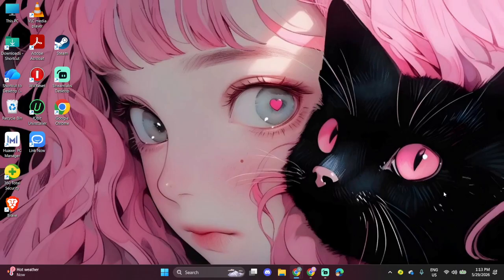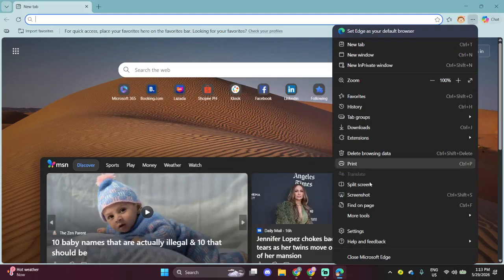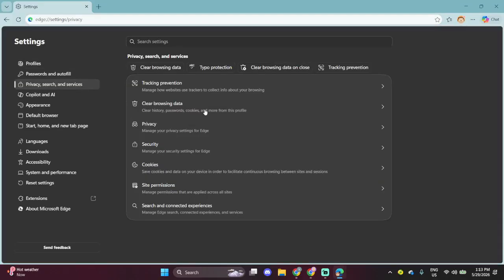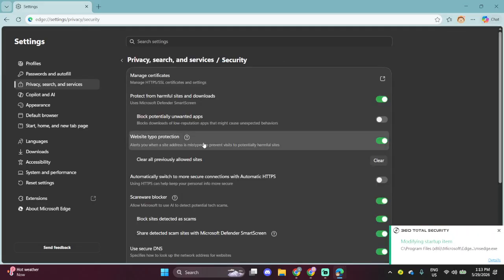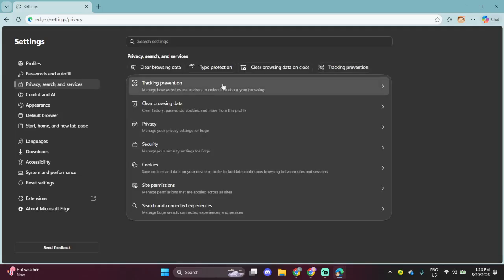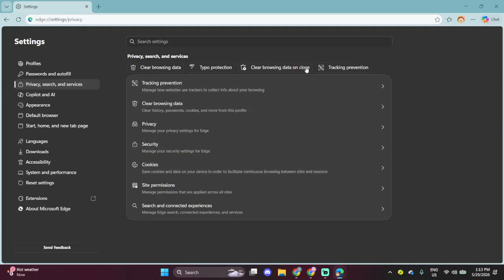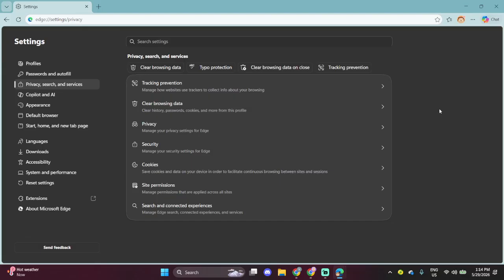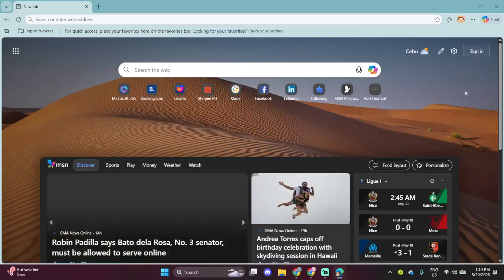How To Fix This Site Has Been Reported as Unsafe in Microsoft Edge (2026 Tutorial)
Learn what causes this warning in Microsoft Edge and how to troubleshoot access issues safely.